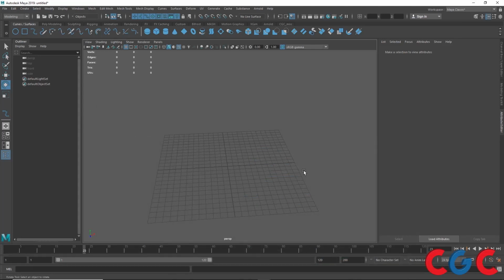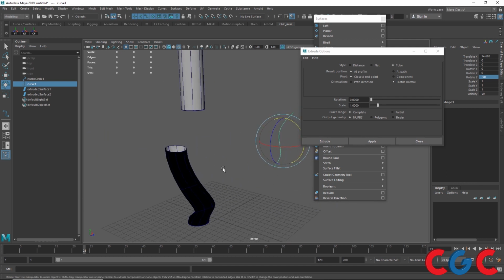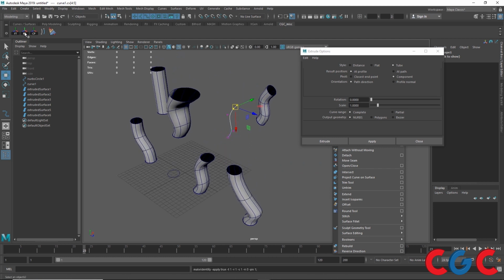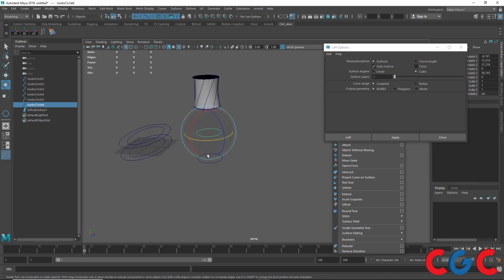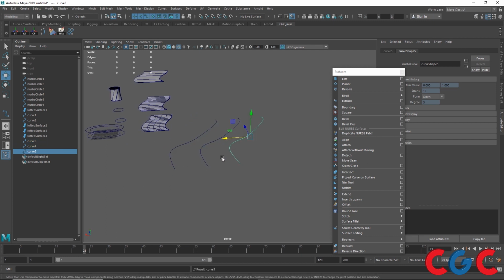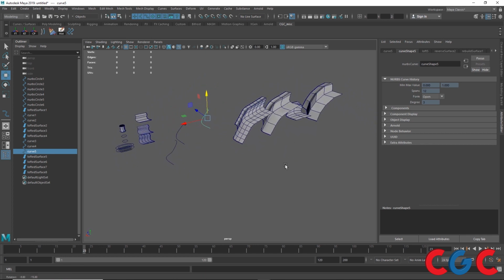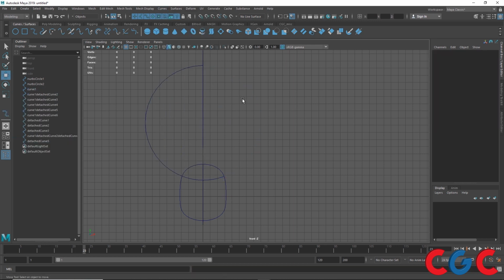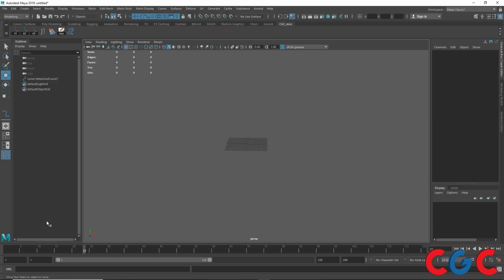Autodesk Maya Tutorial - Surface Extrude, Loft and Revolve (Pt -01) - Session 17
Maya Modeling Tutorial - In this Video we look at Surface Extrude, Loft and Revolve. Creating Surfaces using Curves and understanding them and their History.